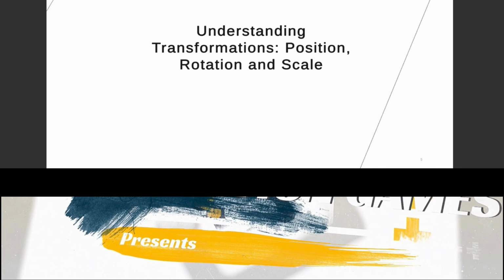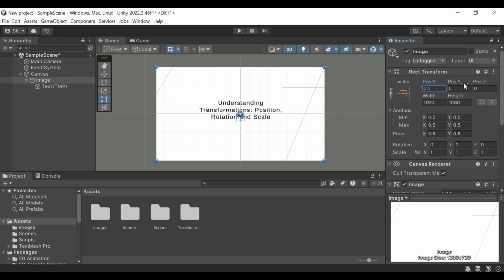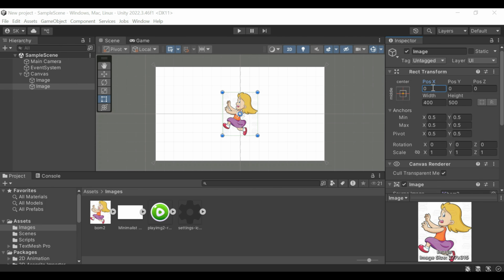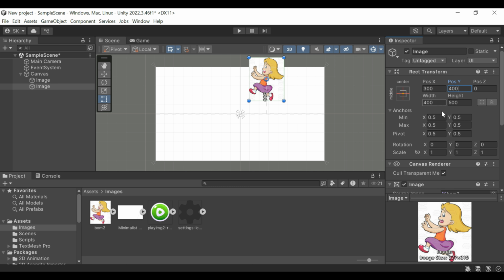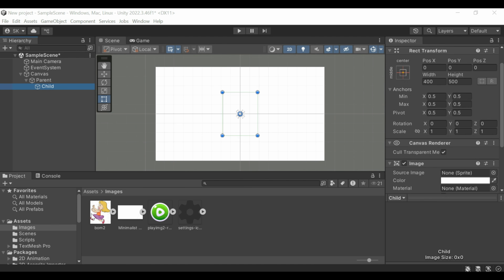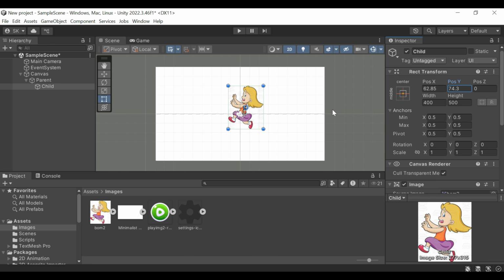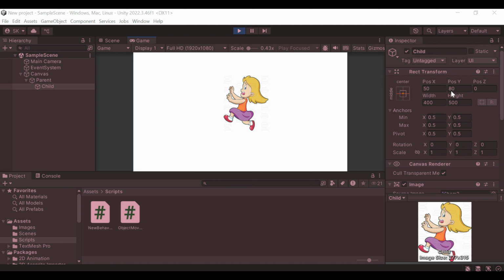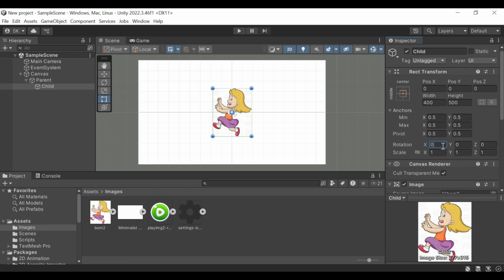Getting Started with Unity | Chapter - 5 | Understanding Transformations Position, Rotation, Scale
🎮 *Play Revolution Games* – Explore hundreds of free games.
📚 *Rev Games Academy* – Learn & master game development.

*Our Mission*

*Tutorial Description*

In this tutorial, we’re diving deep into Transformations in Unity! Understanding Position, Rotation, and Scale is fundamental for controlling GameObjects in your game. We’ll break down how the Transform component works and how you can manipulate objects using World Position, Local Position, Rotation using Quaternions and Euler Angles, and Scaling effects.

You'll learn how to smoothly move objects using Vector3.Lerp and Vector3.MoveTowards, rotate them with Transform.RotateAround and Quaternion.Slerp, and adjust scale dynamically while avoiding common physics issues. We’ll also cover best practices, troubleshooting transformation issues, and how to ensure objects behave as expected in parent-child hierarchies.

By the end of this tutorial, you’ll have a strong grasp of how to move, rotate, and scale objects in Unity efficiently.

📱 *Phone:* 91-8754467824